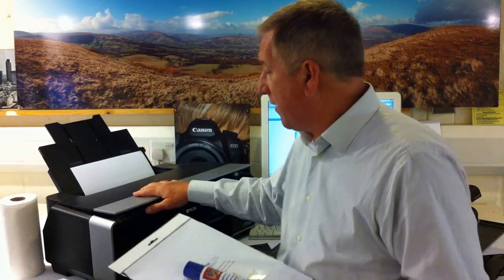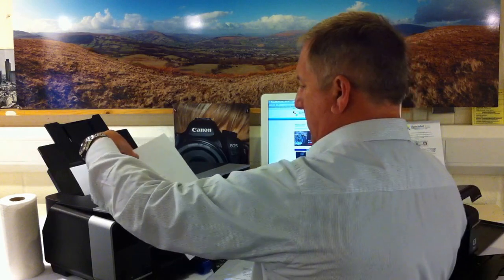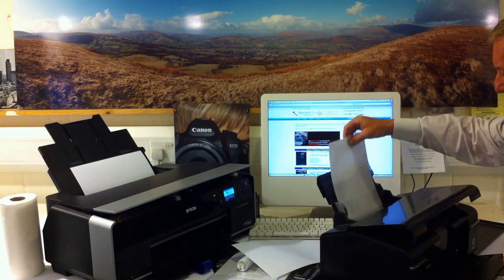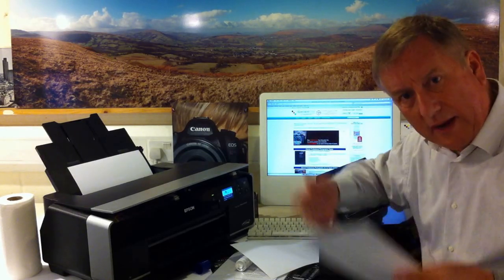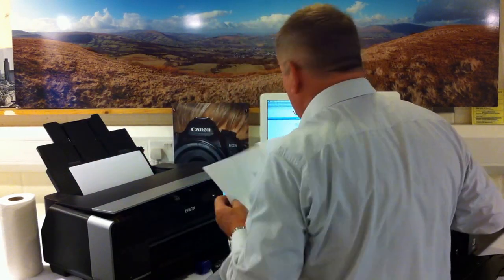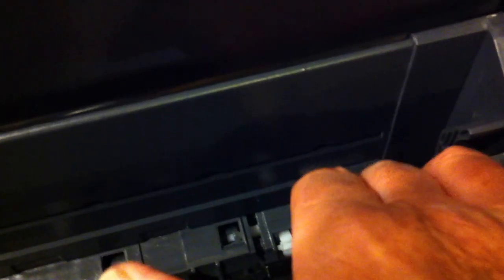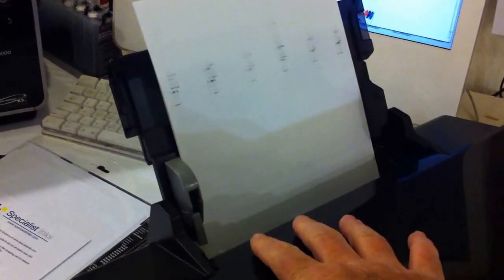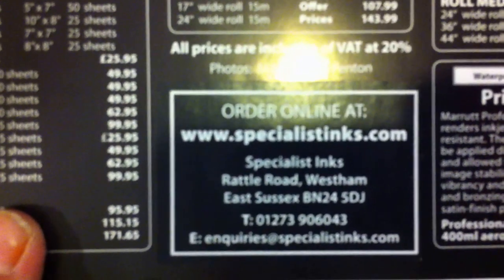Magic Bullet Paper Feed Restorer from Specialist Inks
John shows how you can recover your paper feed function to your inkjet printer, whether A4, A3 or even wide format - the principle is the same.
Testimonial: "Having successfully used my Epson A2 printer form many years, you can imagine my dismay when I suddenly couldn't get any media to feed through - I thought the printer had run it's course, but before spending £1000+ on a new machine I thought I would phone Jon Read at Specialist Inks for some advice.  He suggested that I try Magic Bullet Paper Feed Restorer gently sprayed on either side of an inexpensive paper and fed, several times, through my printer, and WOW it worked!  Thank you Mr Read you have saved me a fortune and I've always got my Magic Bullet to hand"
Mike Harvey-Penton
Currently, there are two sizes of cleaning sheet/paper feed restorer kit to buy: an
A4 version, and an A2 wide format version:-